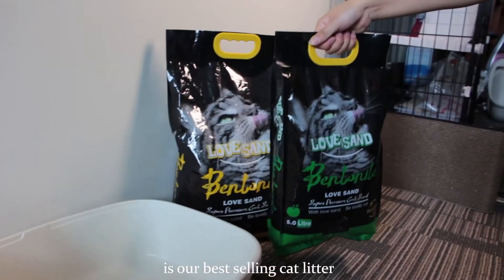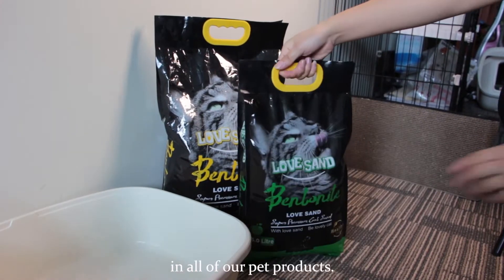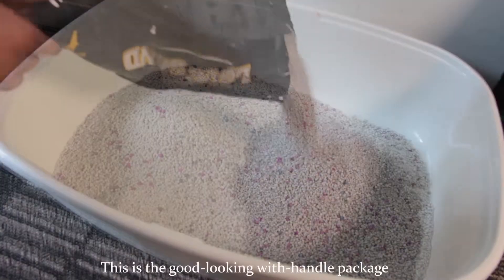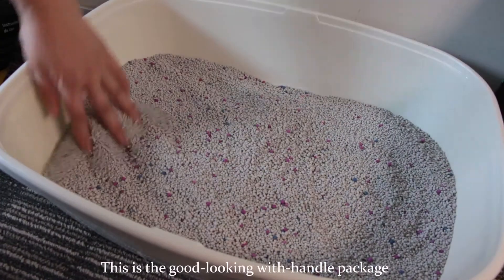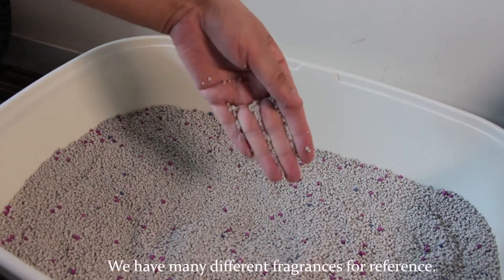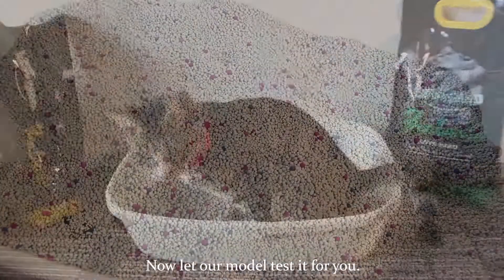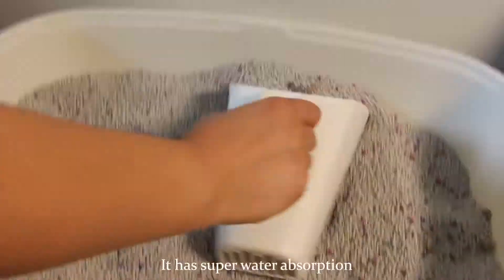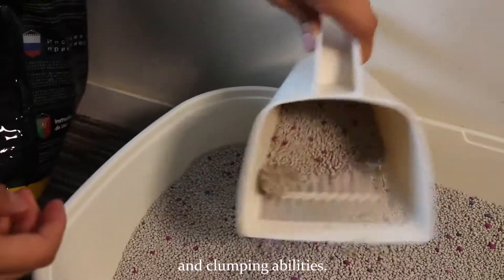Love Sand Factory Product High Quality Dust Free Cat Litter Best Non Tracking Bentonite Cat Litter